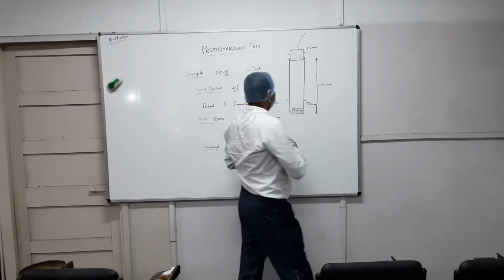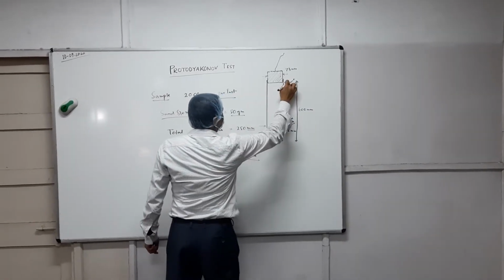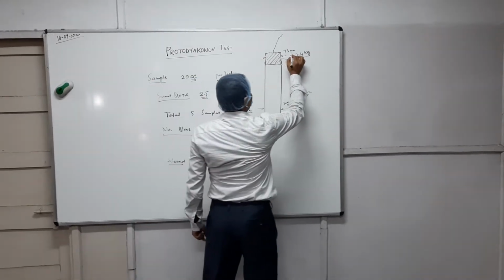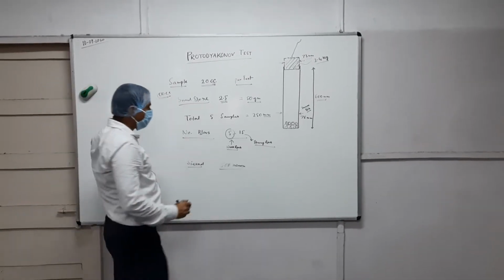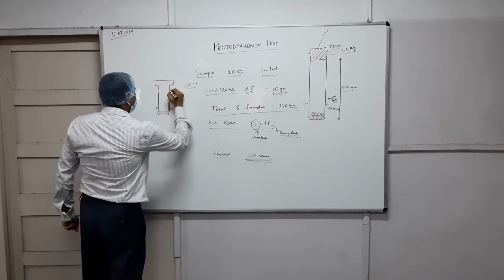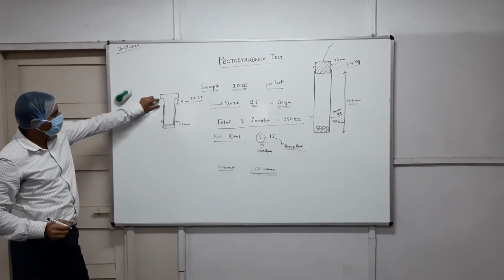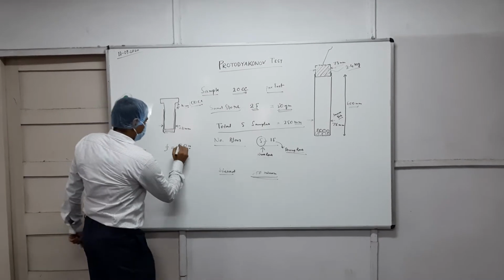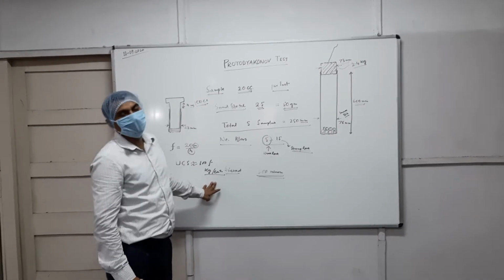Determination of Protodyakonov strength index of rock samples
INTRODUCTION

The impact strength index was first developed by Protodyakonov (1926) by M.M. Protodyakonov senior. He proposed to evaluate the mechanical properties of rocks by means of an index known as the Protodyakonov strength index. Since then this index has found wide application in mining. The index gives the resistance of rock impact or dynamic loading to the destruction of rock.

This index is used for various purposes such as:
a) Classification of rock and rock mass
b) Estimation of uniaxial axial compressive strength of the rock in the laboratory and in situ

c) Assessing drillability and cuttability of mine rock

PROTODYAKONOV APPARATUS

Protodyakonov found that the pounding of rock produces dust proportionate to the compressive strength or hardness rock. The volume of dust produced is expressed in form of an index known as the Protodyakonov strength index. Based on the above principle he designed the Protodyakonov strength index test where rock samples are subjected to pounding or dynamic load by dropping a mass for a fixed height and given number of times. The fine dust
produced to pounding action is measured to the strength index. It is consisting of two units which are made up of cylindrical steel tubes and bars  (1) Pounding Apparatus (2) Volumometer

Instructor: Dr. Radhakanta Koner, Department of Mining Engineering, IIT(ISM) Dhanbad

Acknowledgment
Prabhat Kumar Mandal
Krishna Murari
Birju Gope
Vijay Karanga